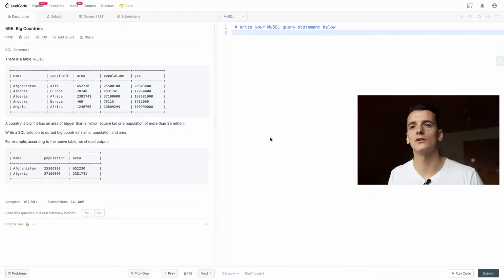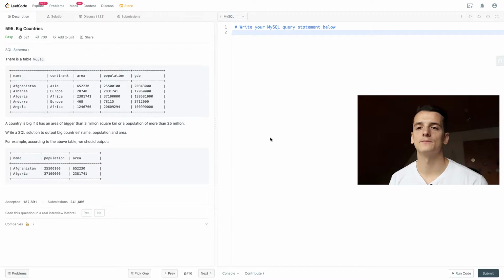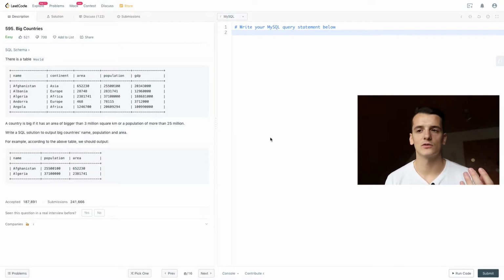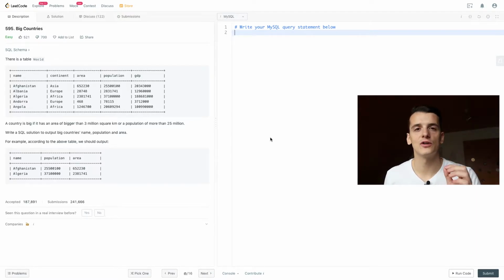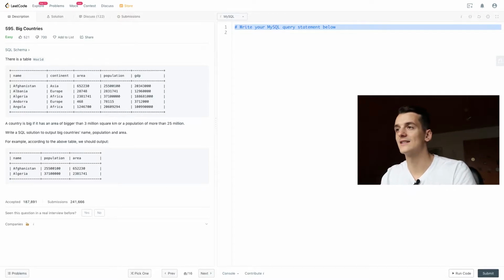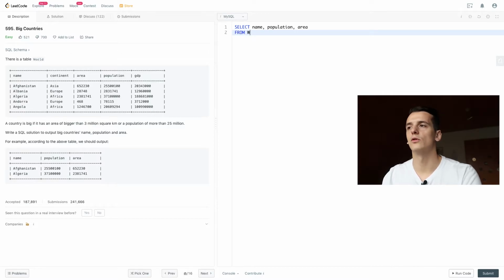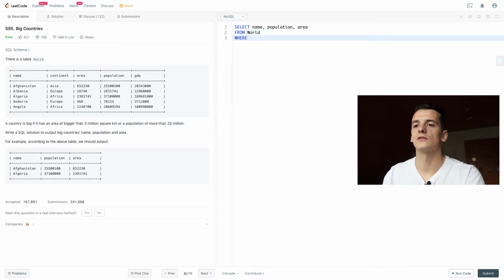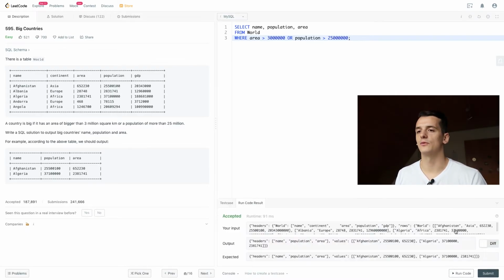LeetCode 595: Big Countries [SQL]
Solution and walkthrough of leetcode database problem 595: Big Countries. I'm using MySQL but this solution should work in any SQL dialect such as PostgreSQL SQL Server, etc.